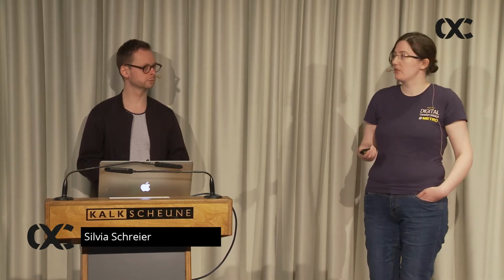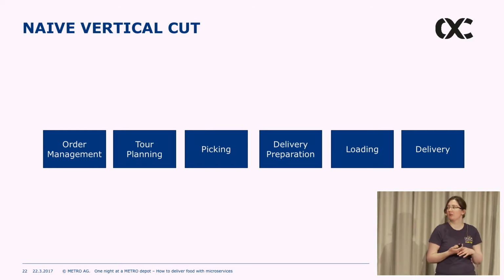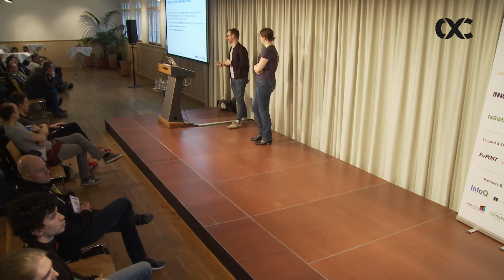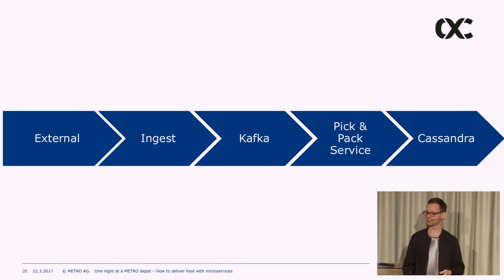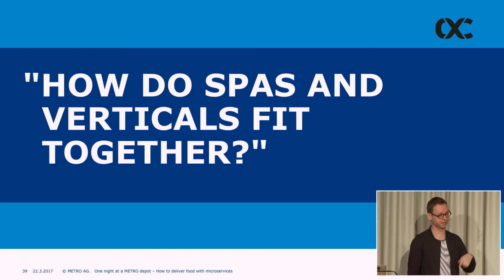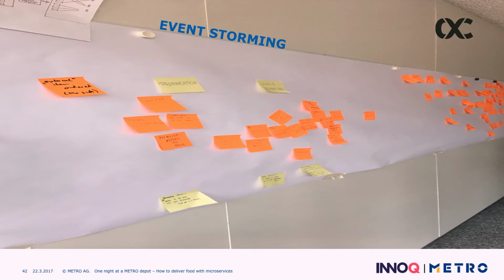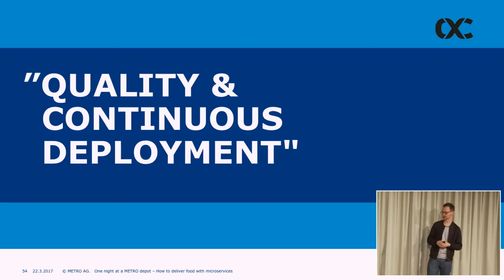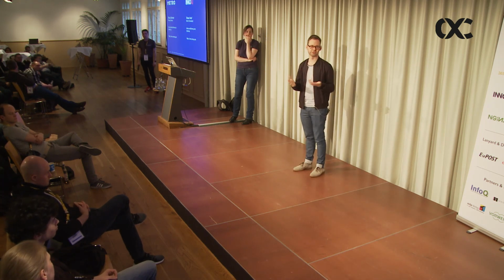microXchg 2018 - One night at a METRO depot - How to deliver food with microservices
One night at a METRO depot - How to deliver food with microservices

Silvia Schreier, Tobias Neef

What does actually happen between order submission and goods delivery?
In this talk, we will provide insights into the domain of ""Food Service Distribution"" and outline how we ended up with our microservice-based solution. Additionally, we want to share our lessons learned from domain design, implementation,
and 24/7 operation of a large microservice platform.